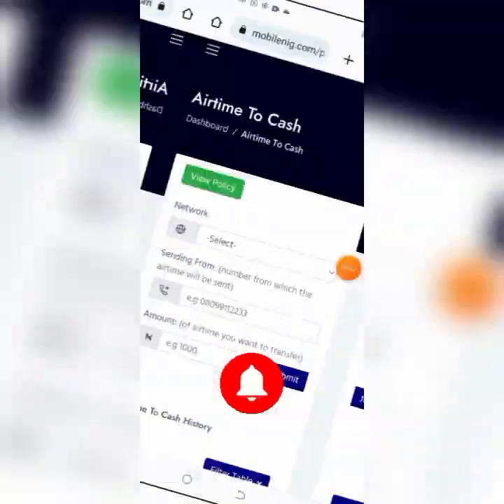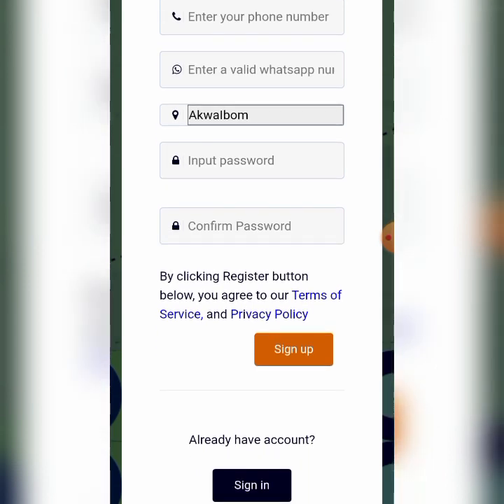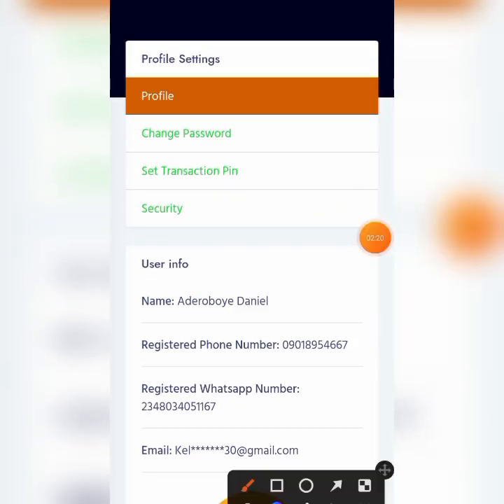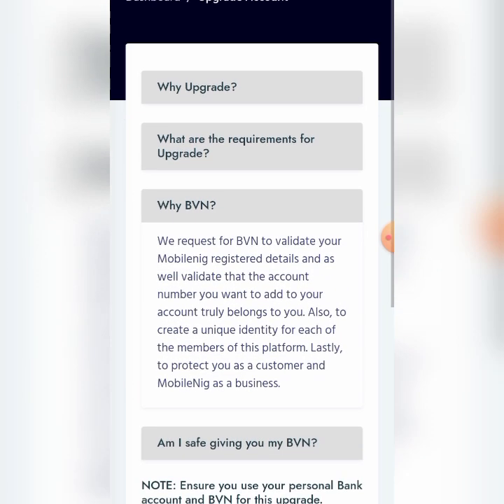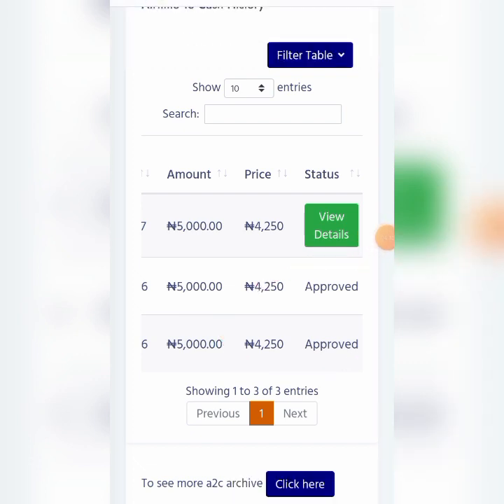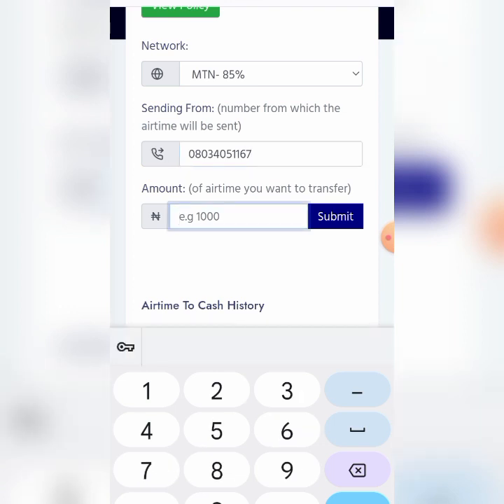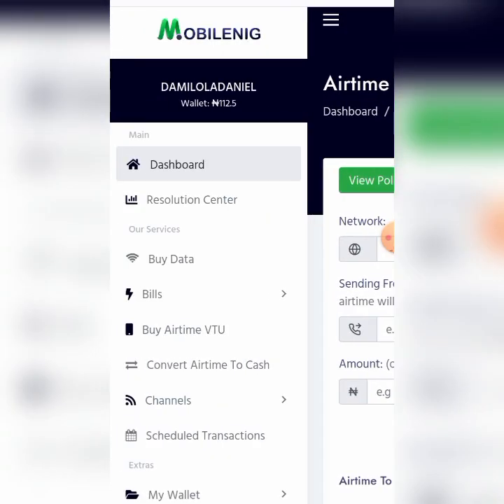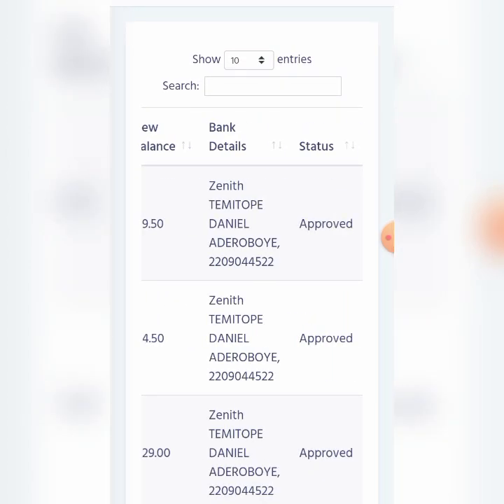Convert Airtime to Cash Without using App in 2023// Airtime to Cash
Convert your airtime to cash using this platform.
It is easy and safe.